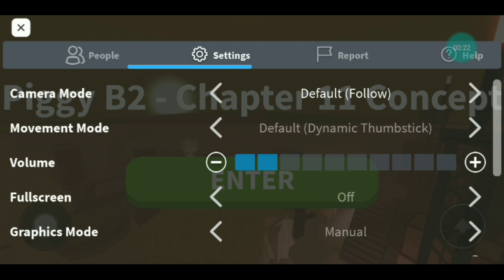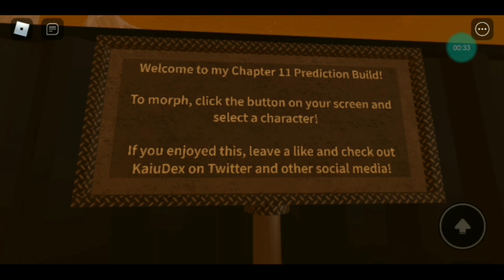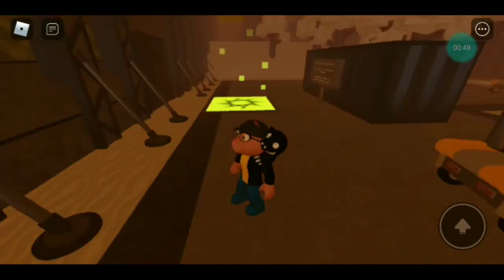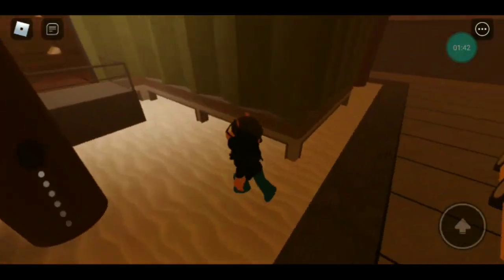Playing Piggy: Book 2 Chapter 11.... (Concept)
Cool Channels